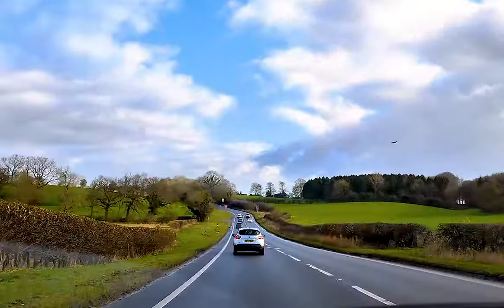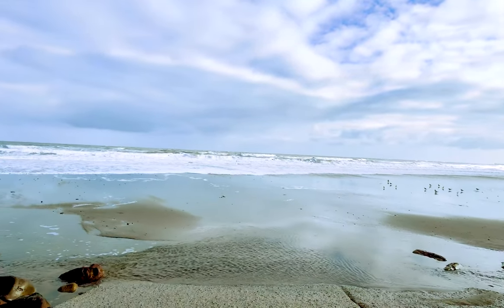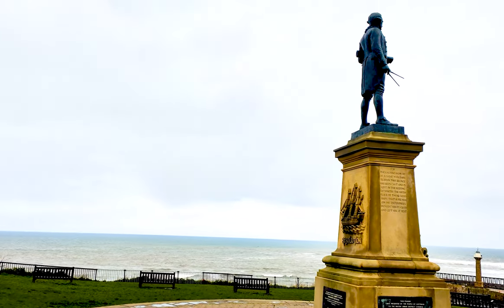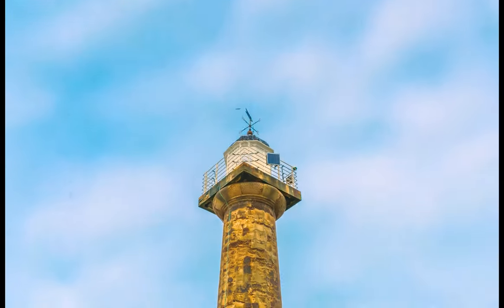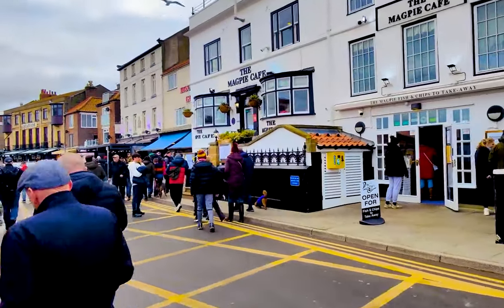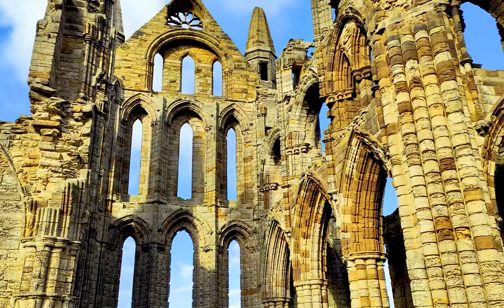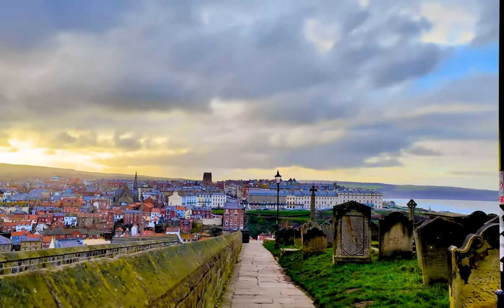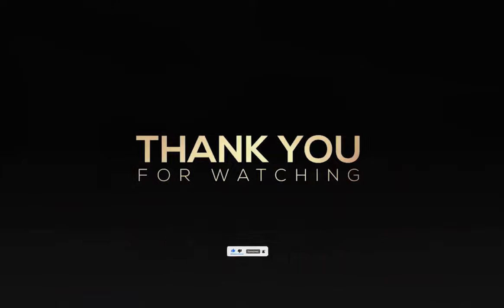Whitby || Whitby Abbey, Sandsend Beach, whitby piers, Magpie cafe ||4k|| Ultimate Travel Guide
This coastal town has something special, and has been popular among tourists for long, owing to it’s delightful harbour, which is surrounded by pretty colourful houses and accommodation, restaurants and fun activities to do. All this splendour is overlooked by historic Whitby Abbey, alongside a sandy beach.

We had spent the day exploring Whitby , checking out some of the iconic locations, trying out fish and chips and witnessing the beauty of Whitby Abbey.
We had a wonderful time there and would love to visit again. I am sure there is more to explore in United Kingdom so please let me know where we should visit next in the comments below.

0:00 - 0:29 Intro
0:30 - 0:34 Conveyance
0:35 - 1:13 Knowing the Town
1:14 - 2:16 Sandsend Beach
2:17 - 4:23 West and East Piers
4:24 - 4:52 Town Walk
4:53 - 5:10 Fish & Chips at Magpie Cafe
5:11 - 6:36 Whitby Abbey
6:37 - 7:51 Famous 199 Steps of Whitby
7:52 - 8:09 Outro

📷 Camera Gear 📷
Main Camera

Beautiful Whitby
A day in Whitby
Ruins of Whitby Abbey
sunset at Whitby Abbey
things to do in Whitby
best places to visit in Whitby
coastal town of Whitby
the north sea at Whitby
holiday in Whitby
holiday with kids in Whitby
places to visit in North Yorkshire
places to visit with Kids in Whitby
travel guide to Whitby
sandsend beach in Whitby
Whitby tourist spot
day trip to Whitby
places to visit in England
places to visit in the United Kingdom
Whitby walk
attractions in Whitby
explore Whitby
beaches in Whitby
last beach in East coast
the beautiful Whitby harbour